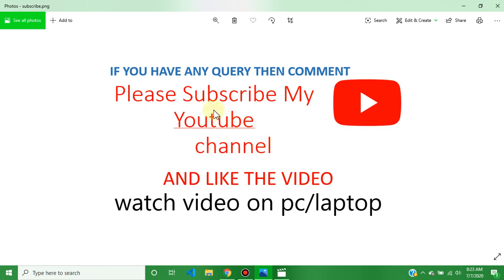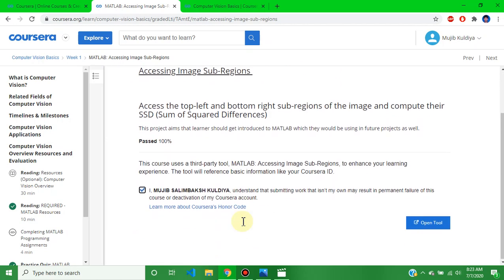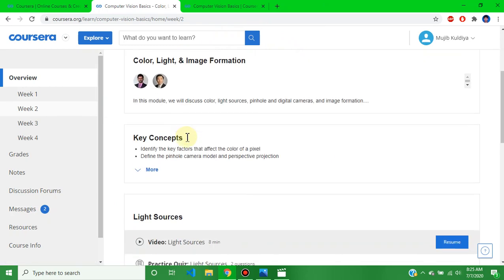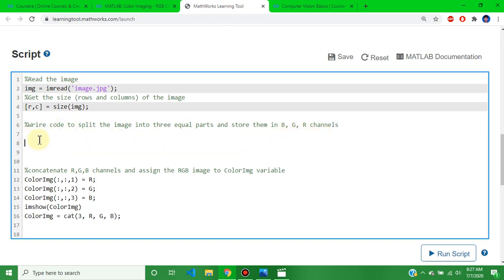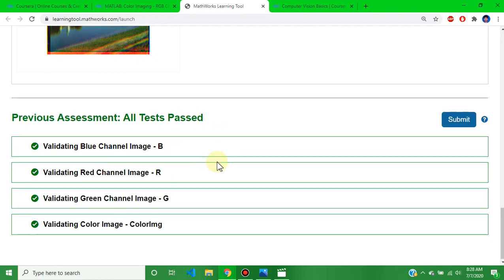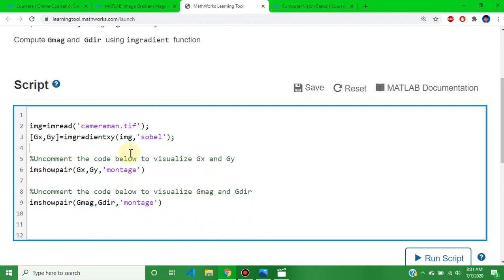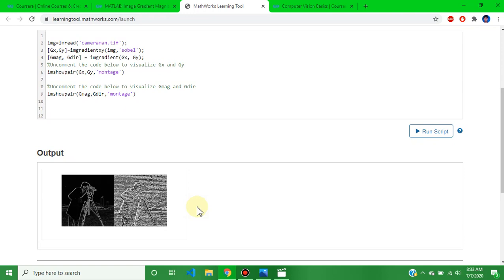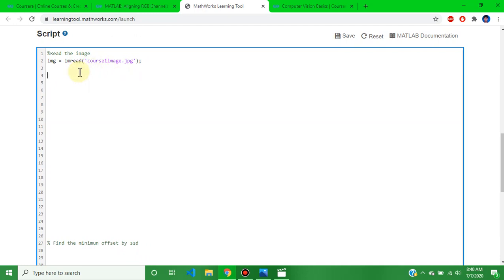Computer vision basics all week assessment solution of coursera course | Computer Vision Basics 2020